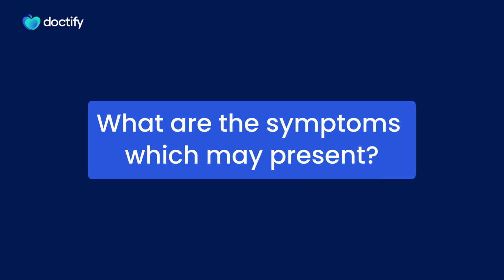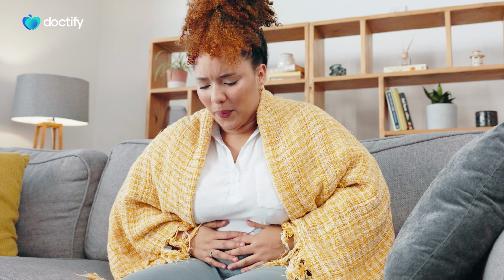What is Endometriosis?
Endometriosis is a painful condition where tissue similar to the uterine lining grows outside the uterus, leading to chronic pain, heavy periods, and fertility issues. In this video, we’ll explain what endometriosis is, its symptoms, how it’s diagnosed, and the treatment options available. Whether you or a loved one is affected, understanding endometriosis is the first step toward better management and relief.

Ms Smriti Kuntal has been a Consultant in Obstetrics and Gynaecology at the Queen Elizabeth Hospital since 2020. She specialises in benign gynaecological conditions, with particular expertise in two-week wait gynae-oncology care, one-stop gynaecology-oncology services, ambulatory gynaecology, colposcopy ,Gynae ultrasound and hysteroscopic diagnostic and treatment procedures. She started her training in UK in 2007 as a foundation trainee . She achieved a national training number in 2010 in Obstetrics and Gynaecology. She trained in Wales and South East London. She became a Member of the Royal College of Obstetricians and Gynaecologists (MRCOG) in 2014 and was awarded her Certificate of Completion of Training (CCT) in 2018. She went on to achieve a Master’s degree with Distinction in Advanced Minimally Invasive Surgery and Robotics from University College London, where she developed and presented an innovative virtual reality robotic simulation model for surgical training based on haptics and Metrics

00:00 - Introduction
00:11 - What is Endometriosis?
00:38 - What are the symptoms?
1:23 - What is the cause of Endometriosis?
2:21 - How is it diagnosed?
2:40 - What are the management/treatment options?
3:06 - Is there a surgical treatment?